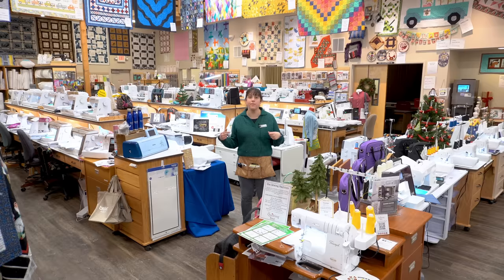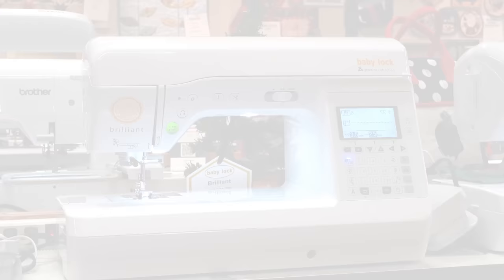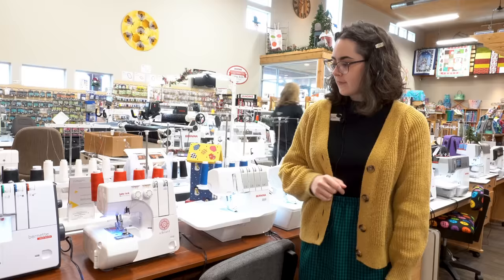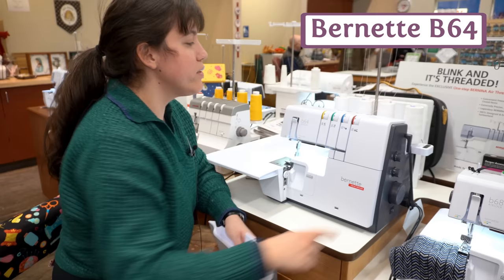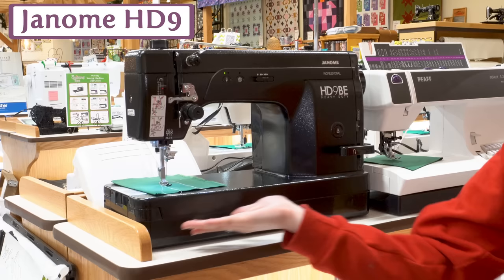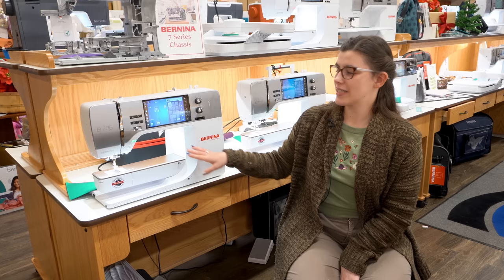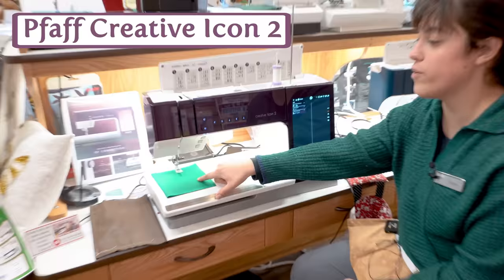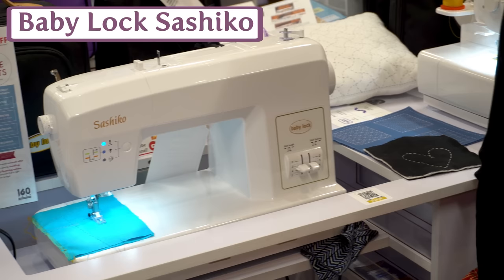2023 Sewing Machine Guide - What's the Best Sewing Machine for You?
In this video, we discuss 45 of the best sewing machines on the market. We carry over 100 sewing machines, so while we can't discuss them all here, feel free to come by the store or call us at to figure out which machine is right for you, or the best sewing machine christmas gift!